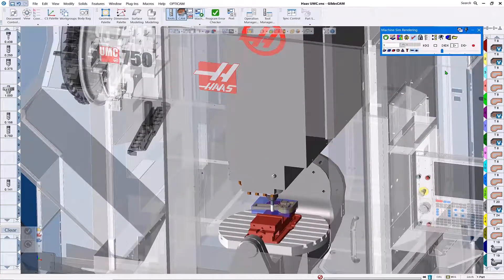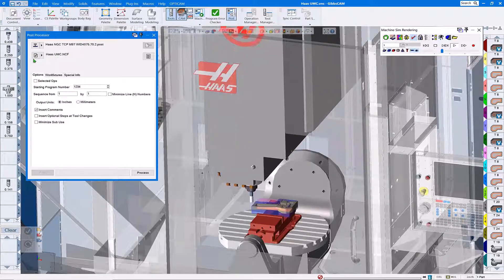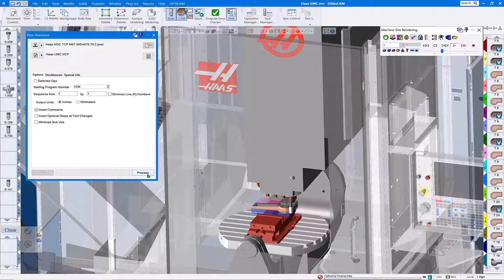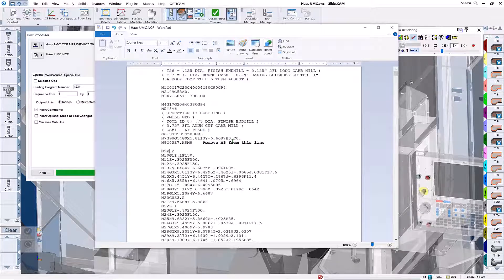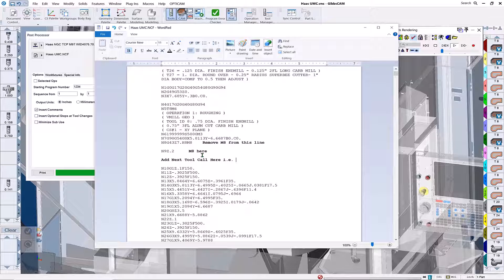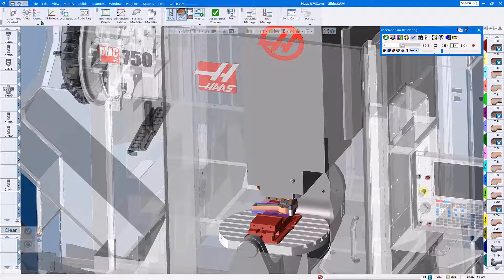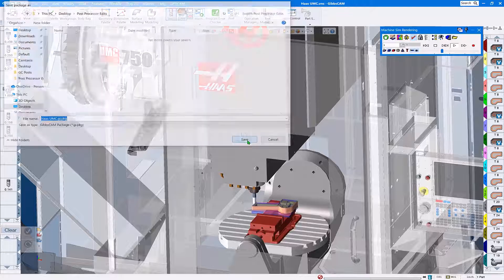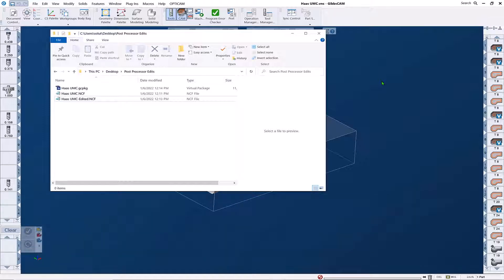GibbsCAM Tech Tip: How to Get Your Post Processor Modified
This GibbsCAM Tech Tip shows you the process of how to get your post processor modified in a timely manner and what information is needed so the modifications are done accurately.

There have been recent changes in GibbsCAM’s post processor policies and how you get your post processor modified, so it’s important to know exactly what the post department needs to make your requested changes quickly and accurately.

Having your post processor modified to your specifications is critical to optimizing your GibbsCAM programming environment.